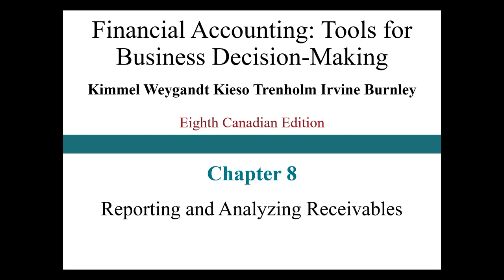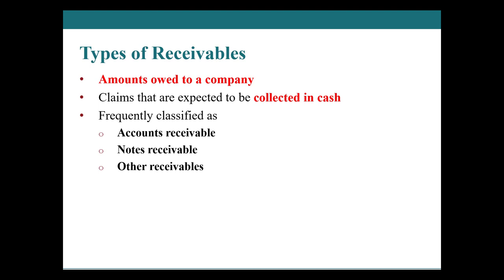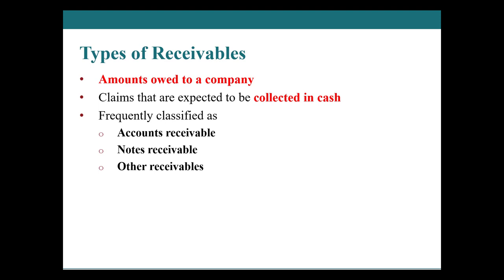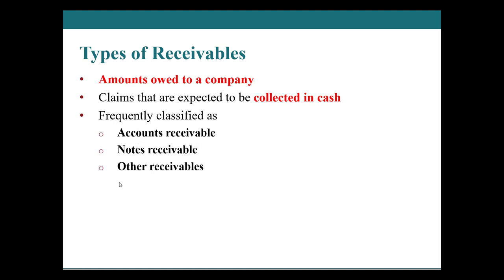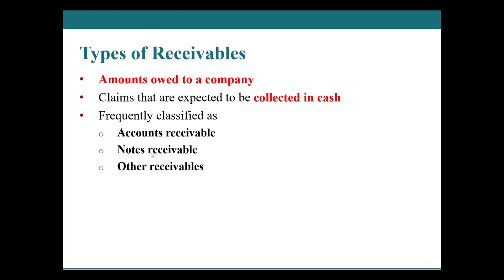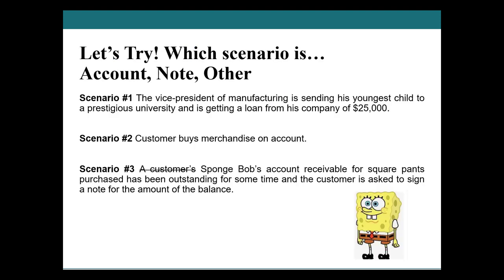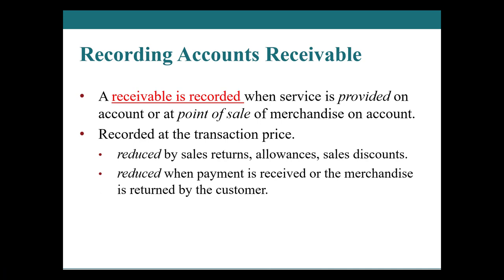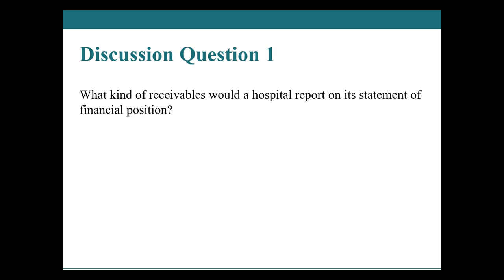Types of receivables | Chapter 8 | Reporting and Analyzing Receivables